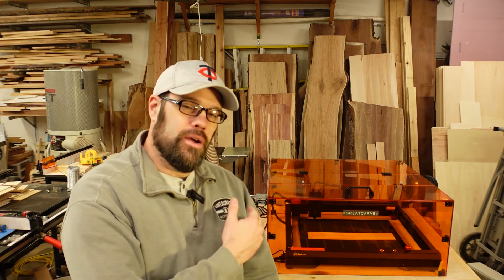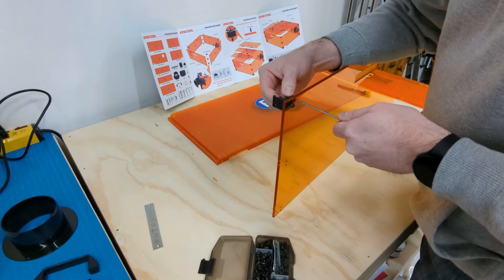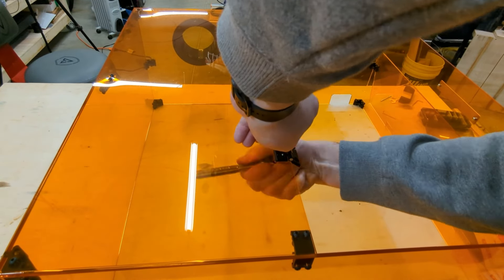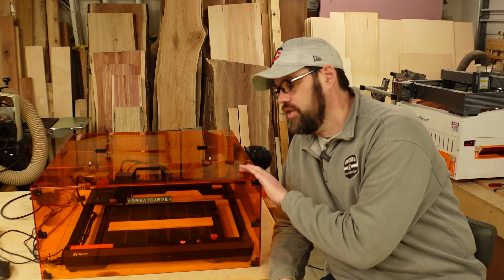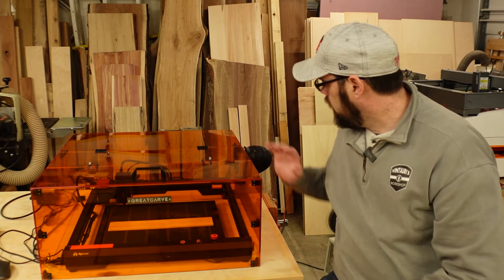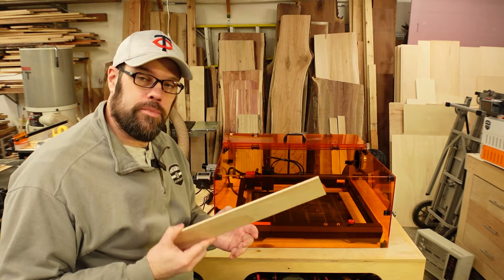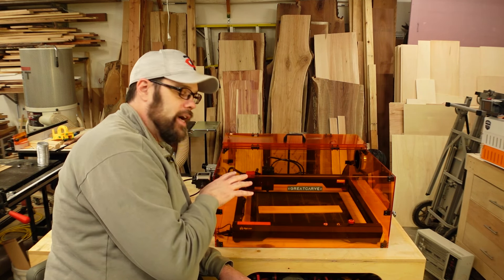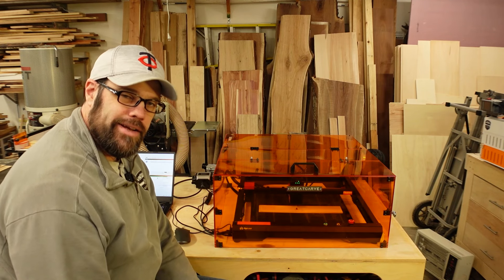Great Carve Acrylic Enclosure for open frame Lasers!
Great Carve has come out with a full acrylic enclosure for open frame diode lasers that gives you full view of the laser while protecting your eyes, lungs and ears from the harmful light, smoke and noise from running a diode laser. As a bonus, they sent some of their scratch acrylic material to test out as well.

AlgoLaser Alpha 22w laser
Digital Calipers
Starbond CA glue pack
Hobby Knife and blade pack
Laser Saftey Glasses